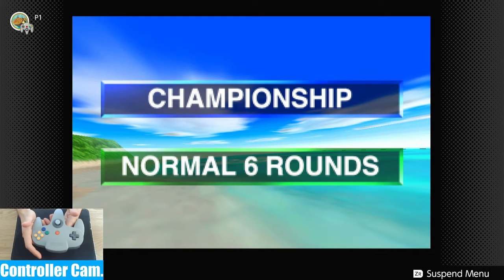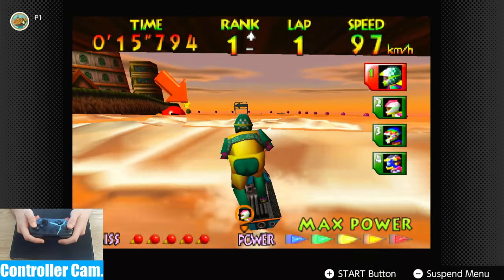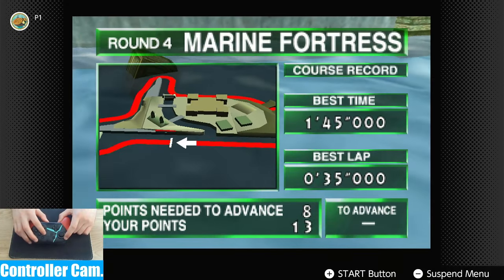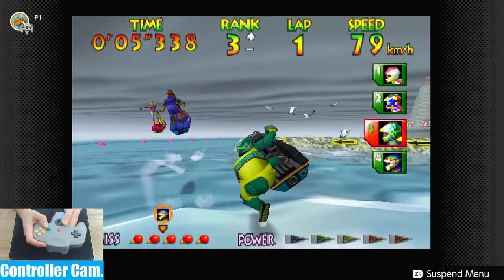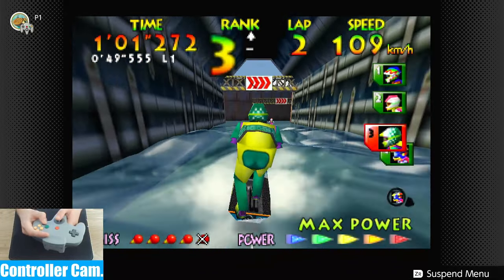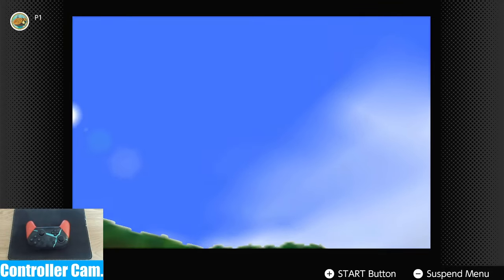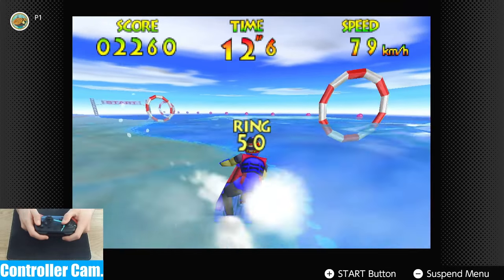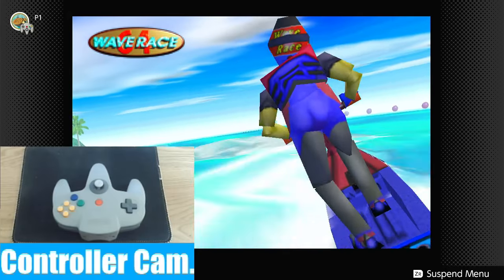N64 vs Switch Pro - Wave Race 64- Which controller is the best way to play???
Today I try out some jet ski racing action as I pit the New Nintendo 64 controller against the Switch Pro controller to see which is best at playing Wave Race 64.

0:00 Intro and choosing my racer
1:32 Race 1 with an N64 controller (Sunny Beach)
4:02 Race 2 with the Switch Pro Controller (Sunset Bay)
6:29 Race 3 with Switch Pro Controller (Drake Lake)
9:06 Race 4 with N64 controller (Marine Fortress)
11:36  Race 5 with N64 controller (Port Blue)
14:14 Final Race with Switch Pro (Southern Island)
15:43 I get disqualified will I get my medal???
17:50 Trying stunt races with both controllers
20:06 Final summary and results